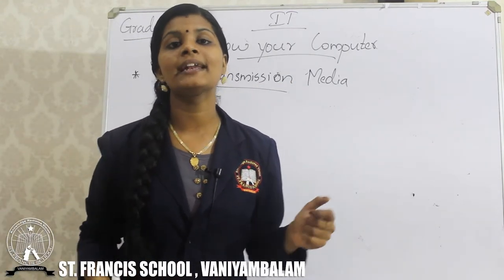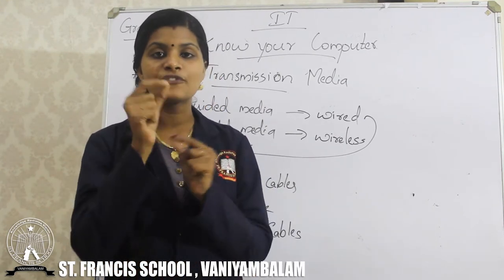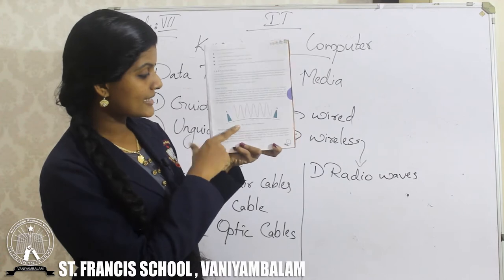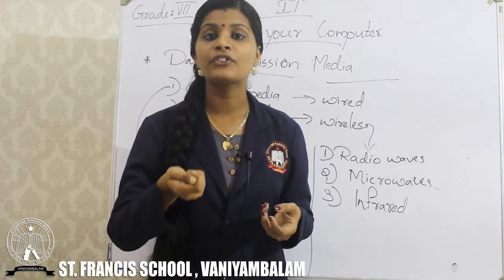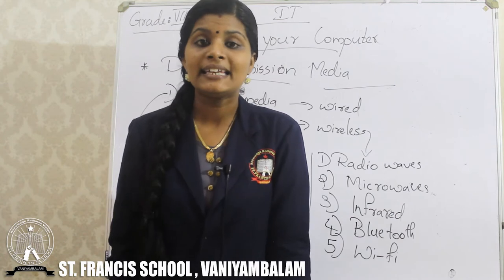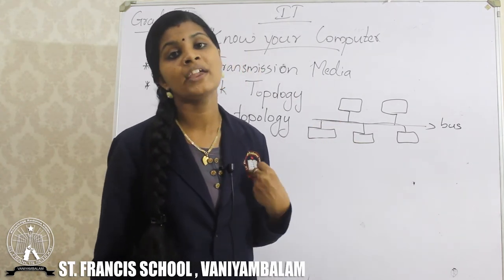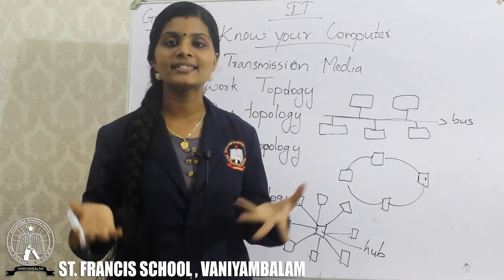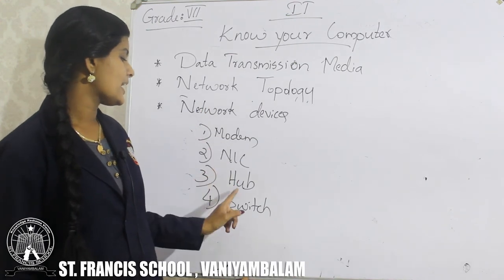Grade VII IT Part 03